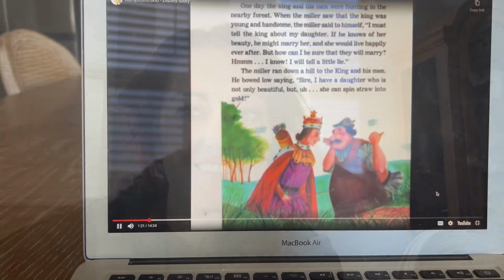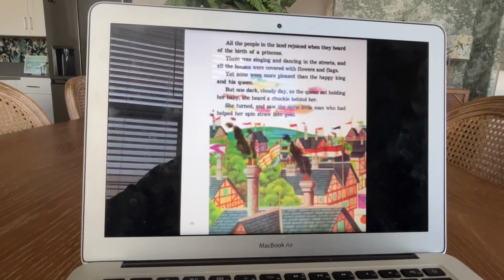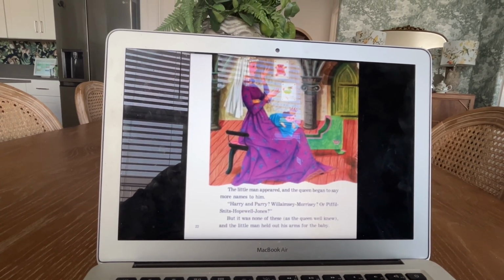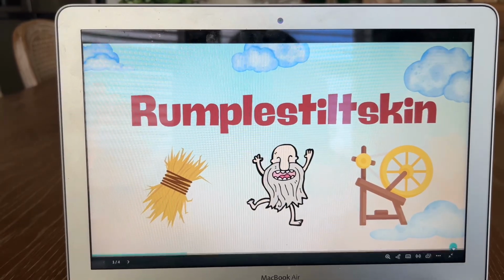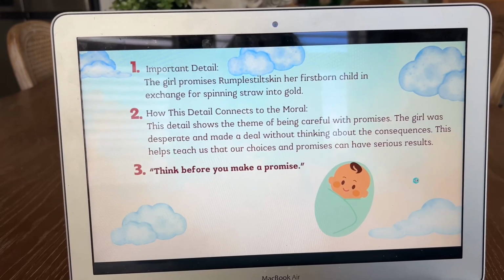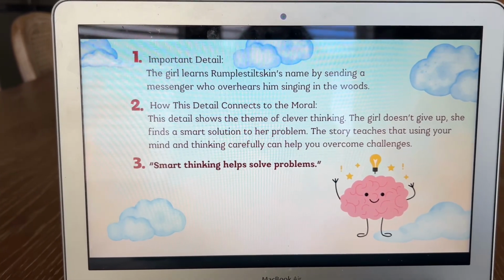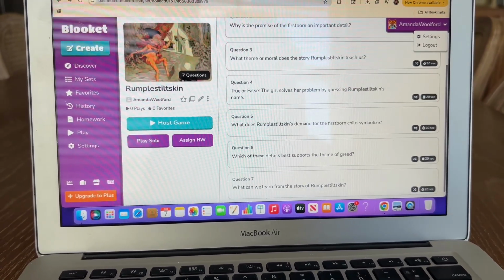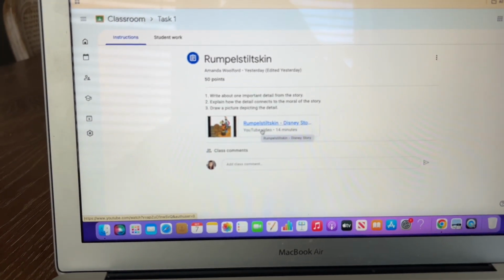EVN1 Digital Literacy Lesson Folktale